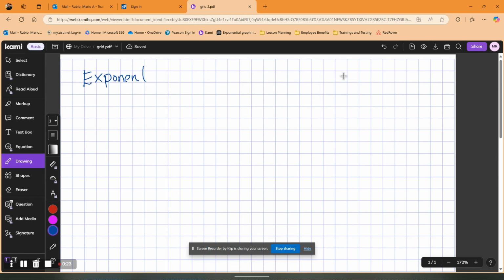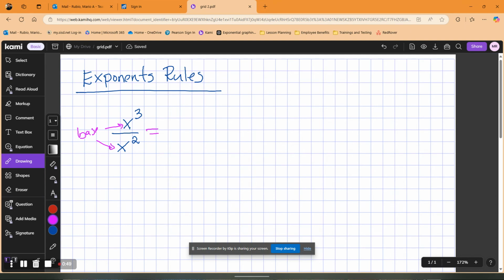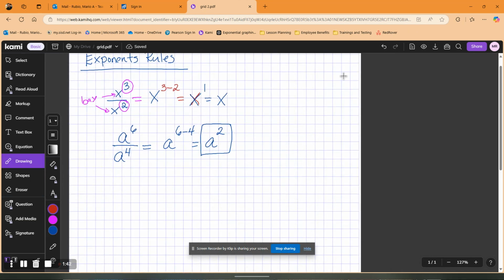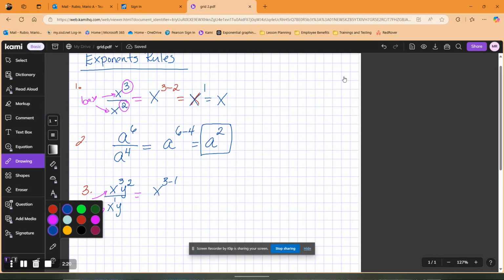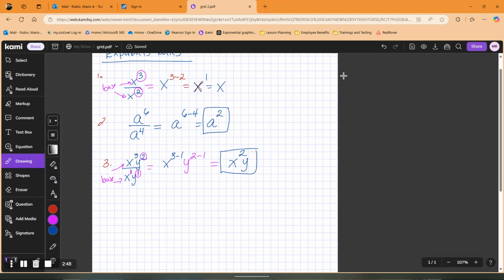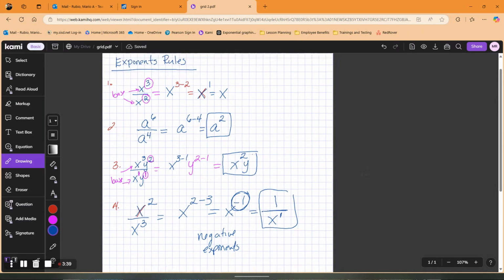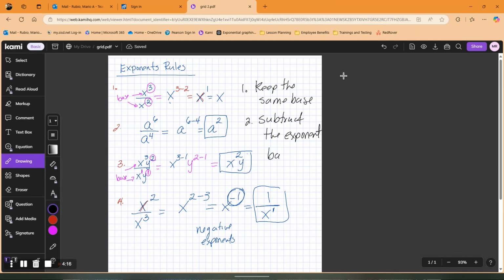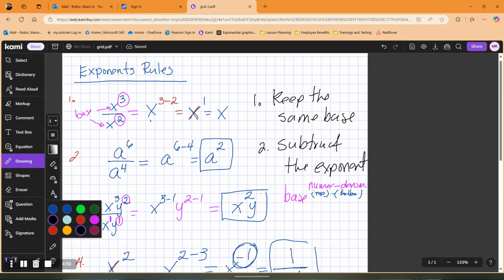Rubio Review Dividing Exponents